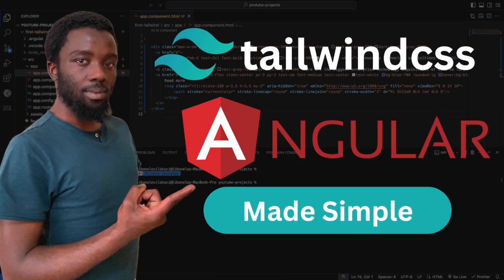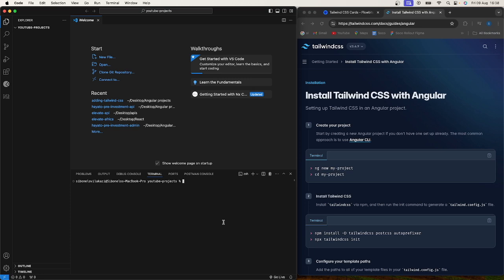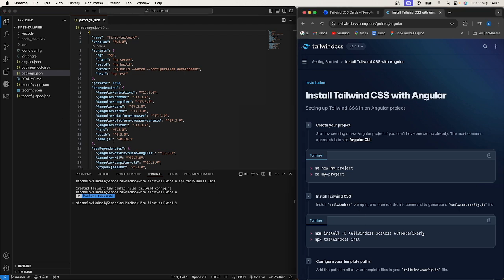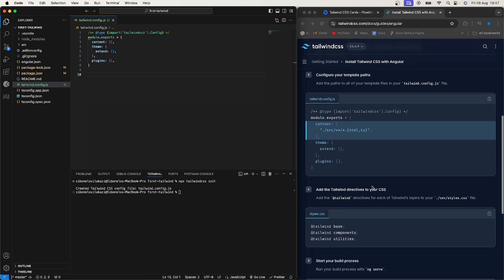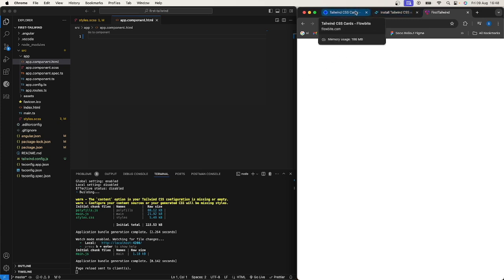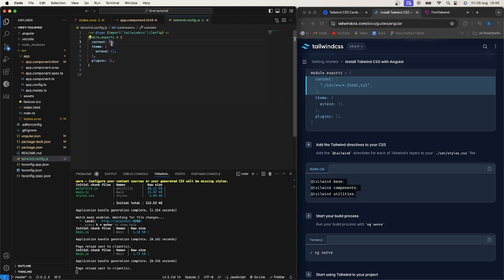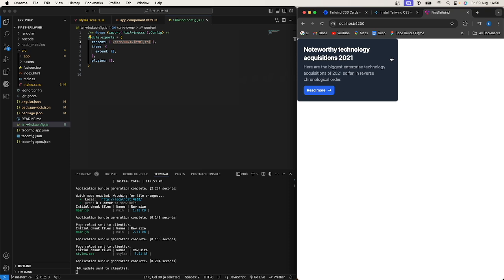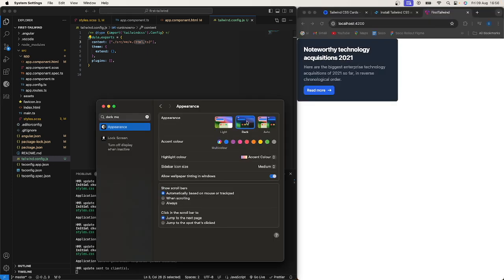Tailwind Css Tutorial - Using Tailwind Css with Angular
In this video we'll be teaching you how to setup tailwind css into your angular project.

What you will learn:
1. How to create a new angular project
2. How to setup tailwind css in your angular project.
3. How to configure tailwind to know which file the tailwindcss should be applied on.
4. Testing if tailwind is working by using a card styled with tailwind